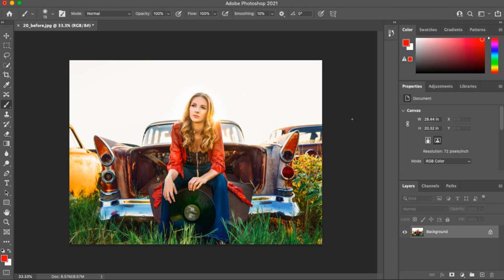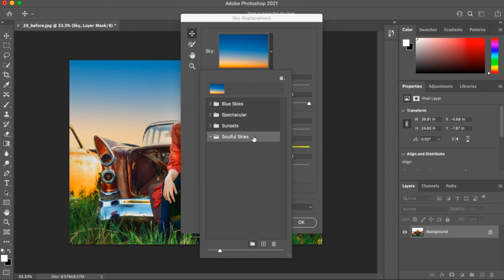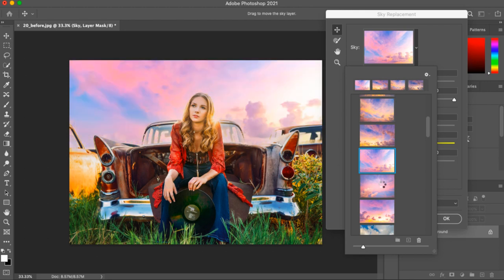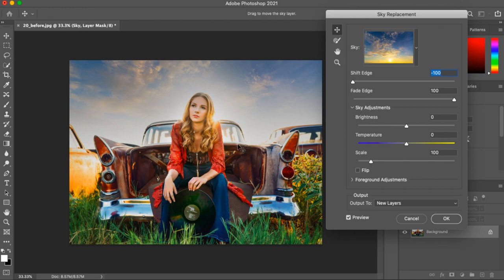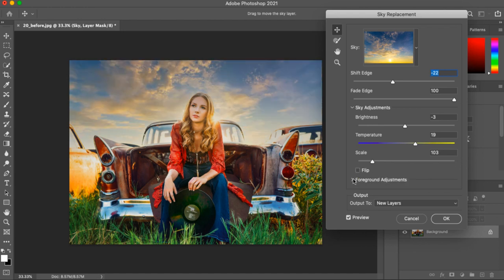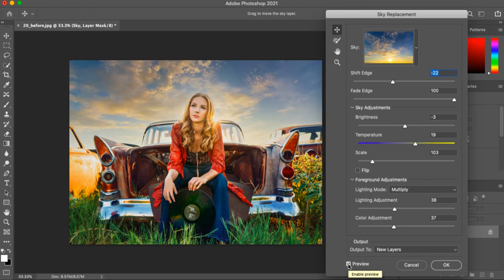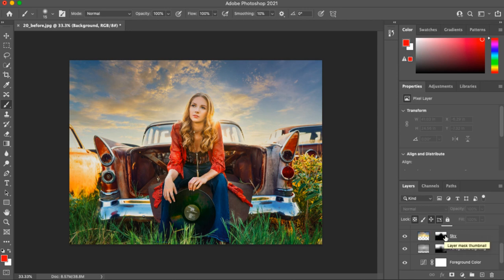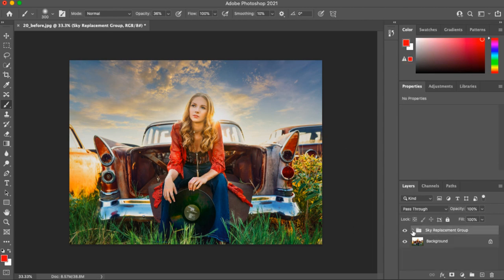Easy Sky Replacement in Photoshop Tutorial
Learn how to use the sky replacement tool in Photoshop easily and quickly! We're using our "Soulful Skies" Cloud & Sky Overlays for Photoshop CS3-CS6, Creative Cloud, and Photoshop Elements 11+.